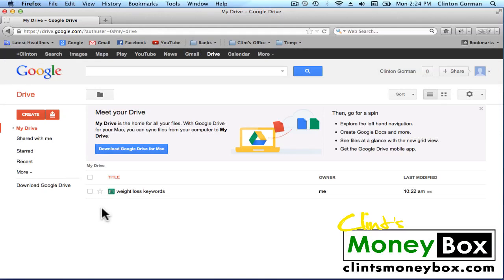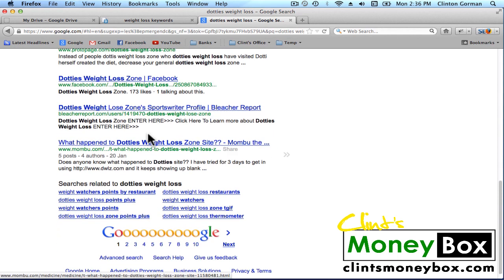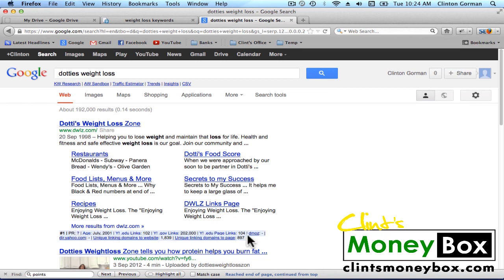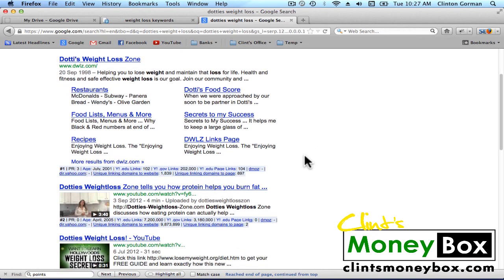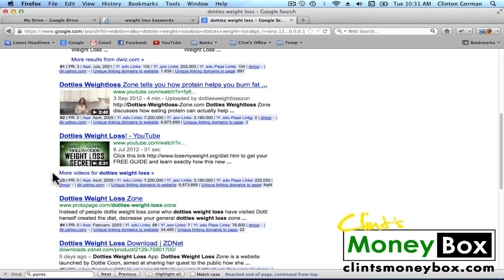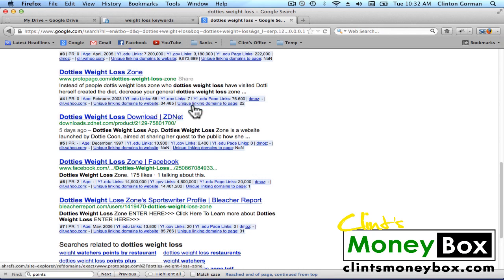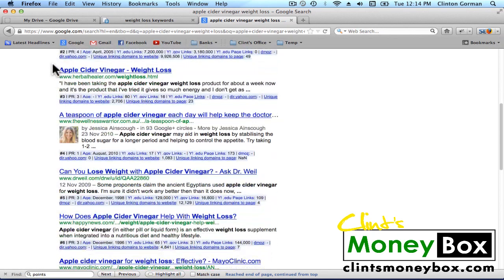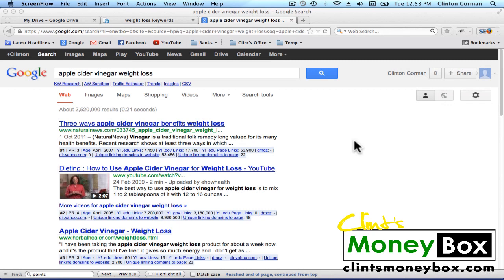How to Analyze the Strength of Keywords using Google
How to analyze the strength of keywords. The only way to beat your competition is to analyze the strength of your competition. This is how to analyze your competition on Google.

For more free videos and to learn about my recommended method for making money quickly,

How to find the best keywords to outrank competition on Google. This tutorial will show you how to beat your competitors on google by analyzing the competition.